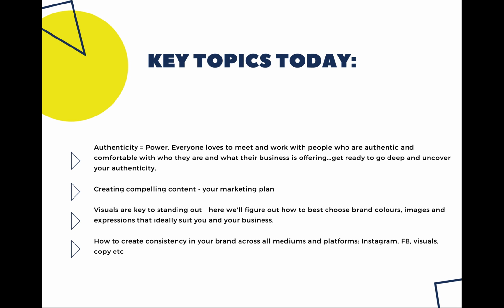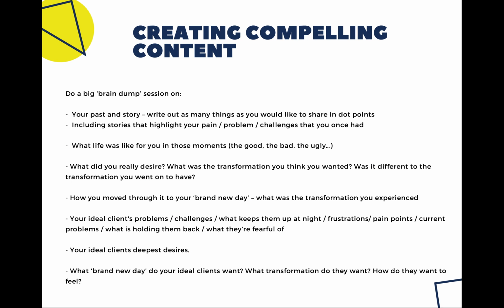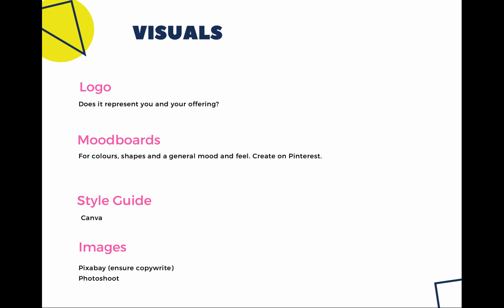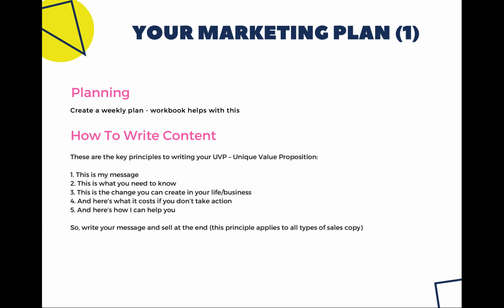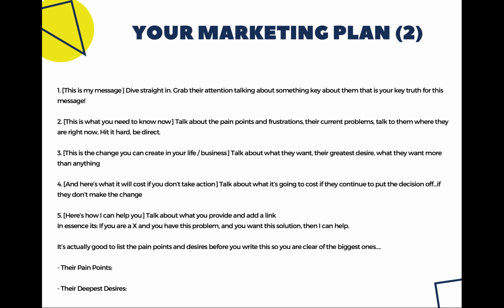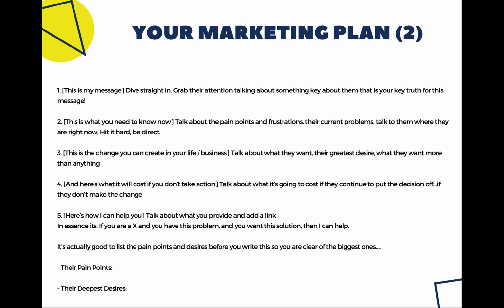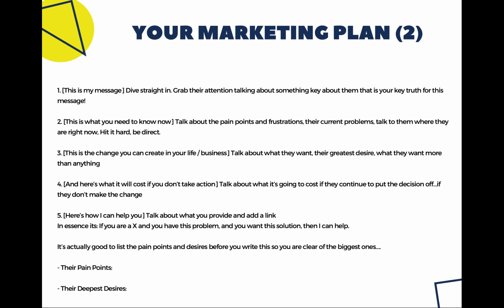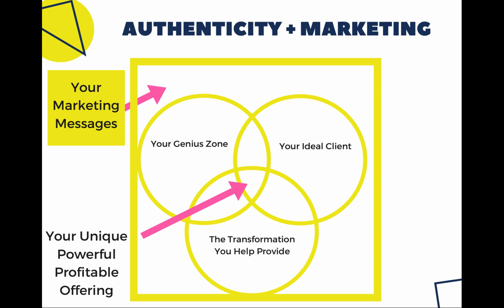Your Brand and Marketing Messages ABA